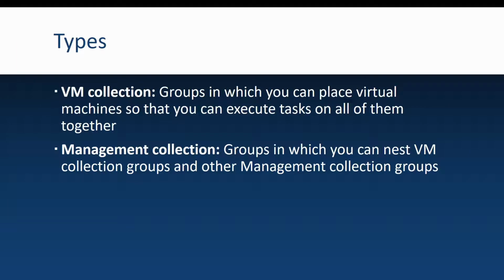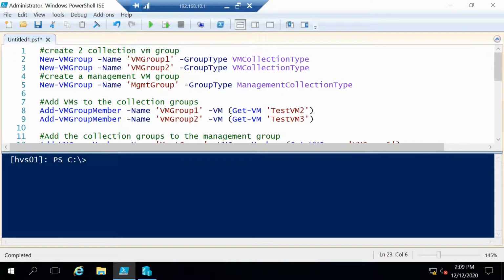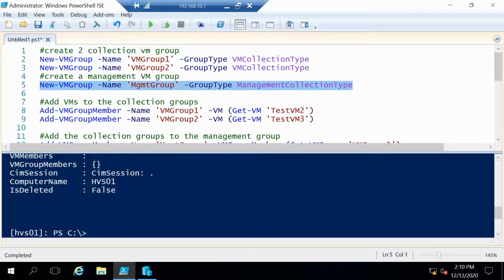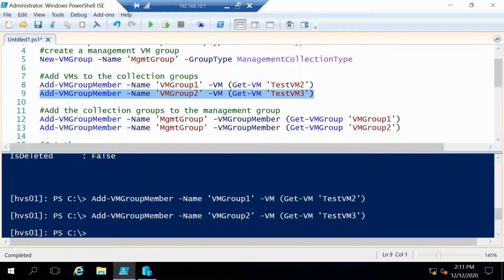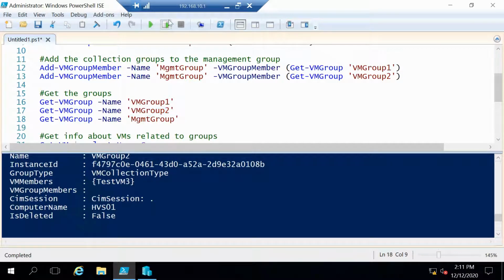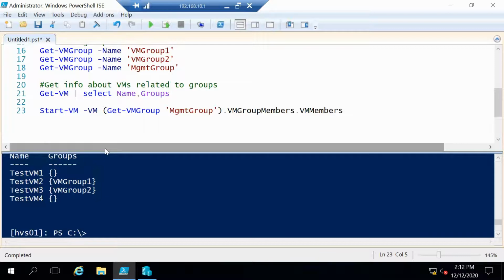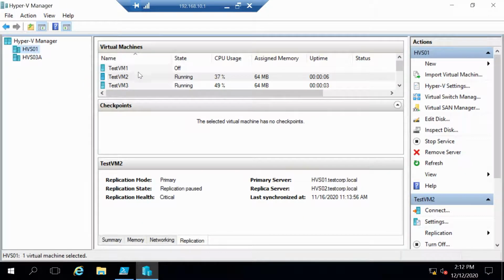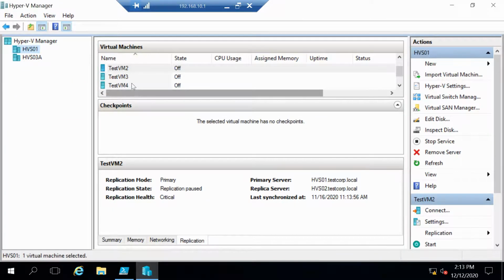Hyper-V VM Groups on Windows Server 2016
We are going to take a look at what VM groups are and how we can use VM groups with Powershell to run commands against multiple virtual machines on Windows Server 2016

00:00 Introduction
01:00 VM group types
01:32 Configure VM groups with Powershell
03:22 Use VM groups to run commands on multiple VMs